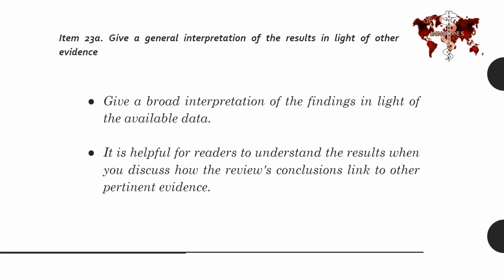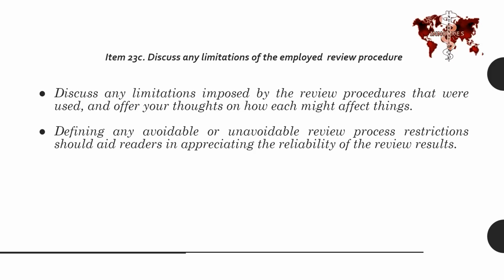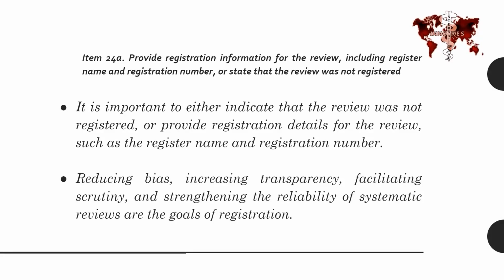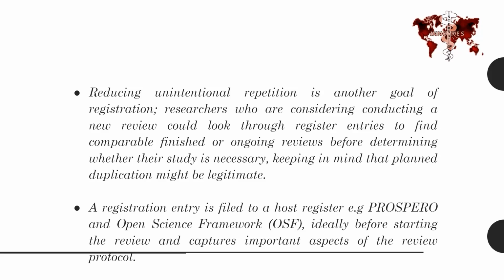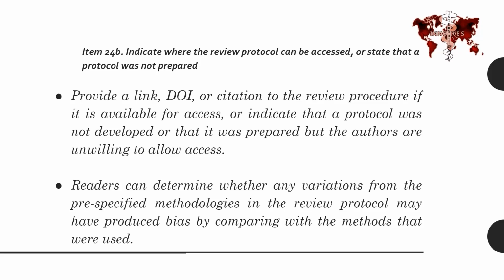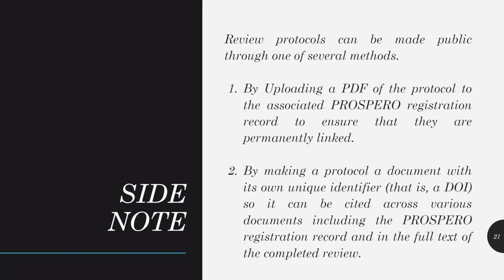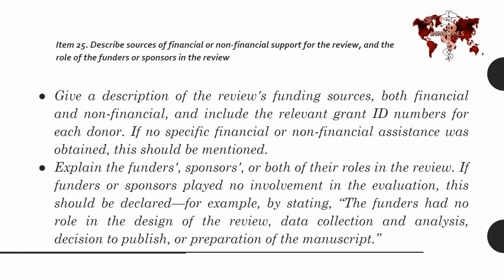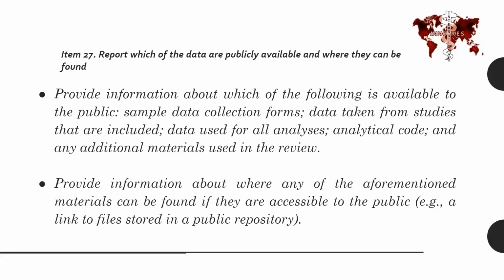PRISMA Explaining Guidelines Part 2 with voiceover by Oluwaseun Azeez